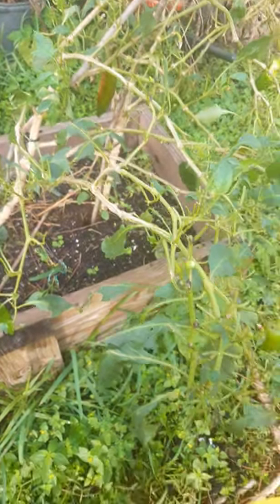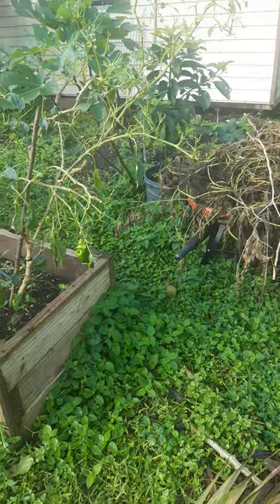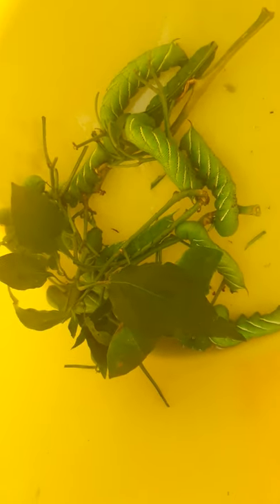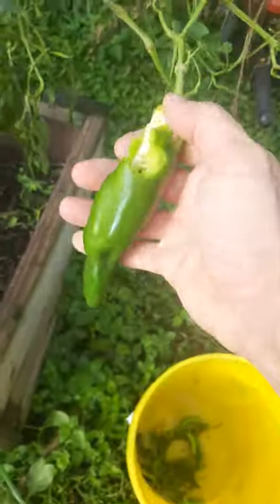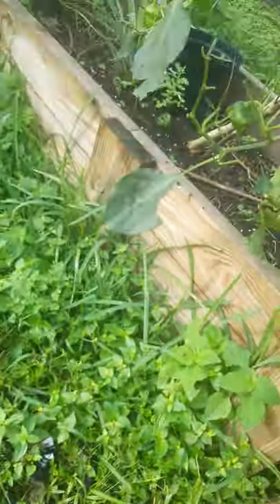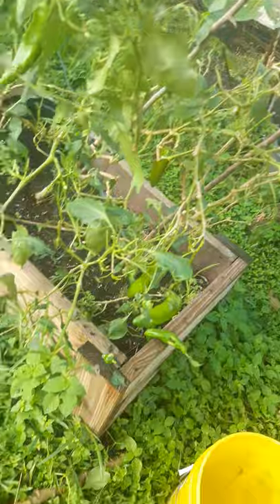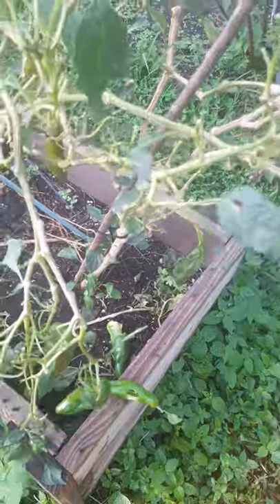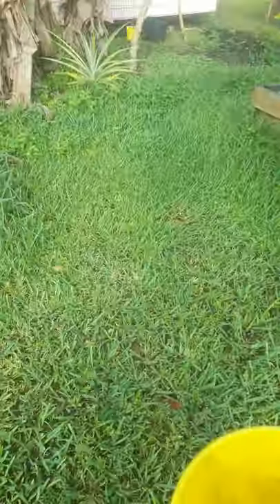the devastation of the mighty horned tomato worm